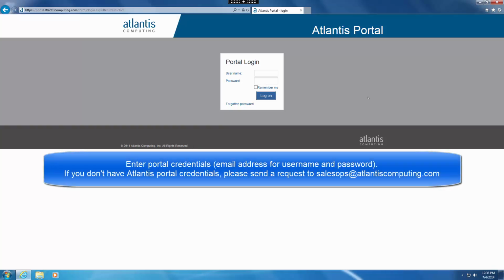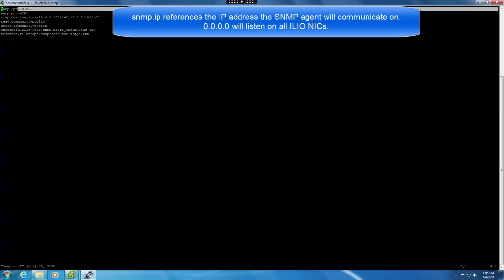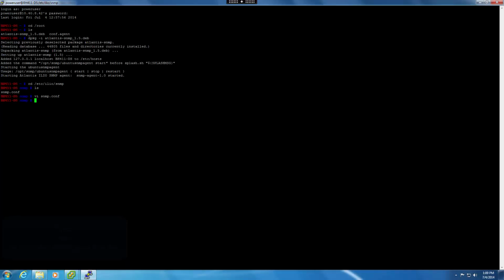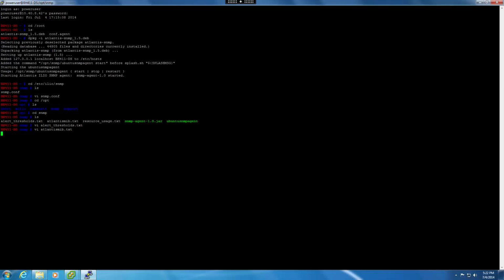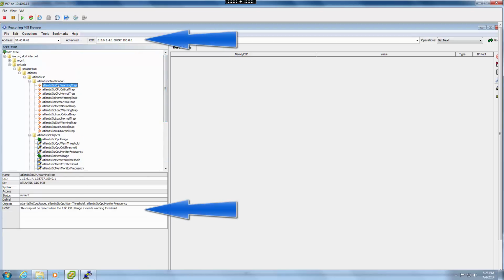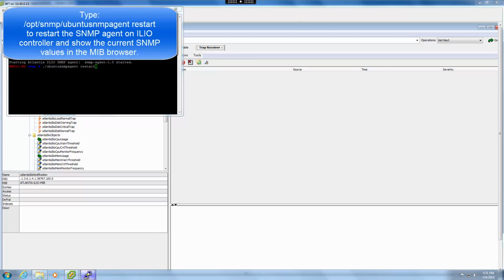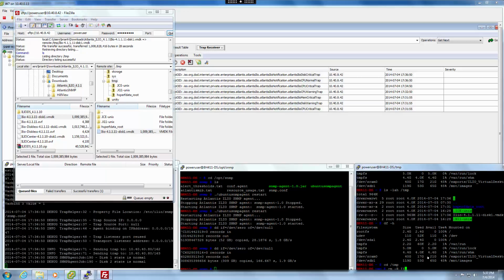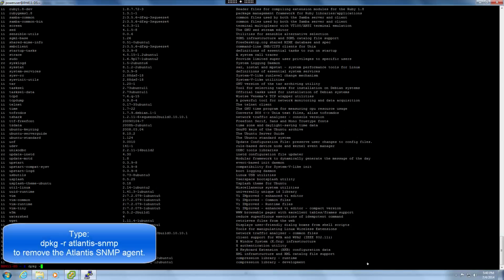How to install an Atlantis Computing SNMP agent on a diskless ILIO controller?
References how to install an Atlantis Computing SNMP agent on a diskless ILIO controller.

This video is provided by Altospheric LLC whom provides custom IT solutions and professional services.

All copyrights and trademarks are under the ownership of the respective 3rd parties.